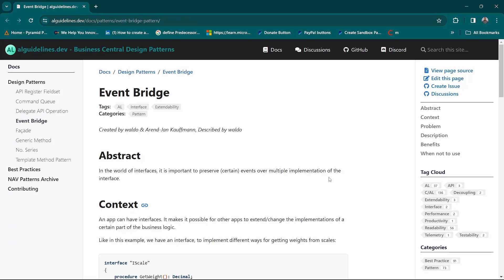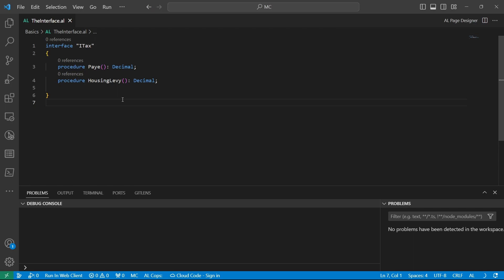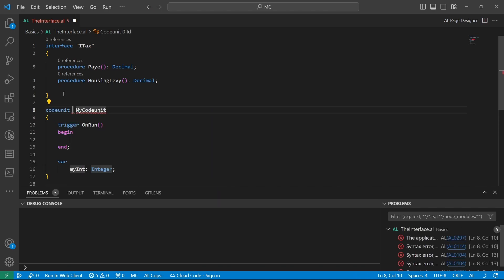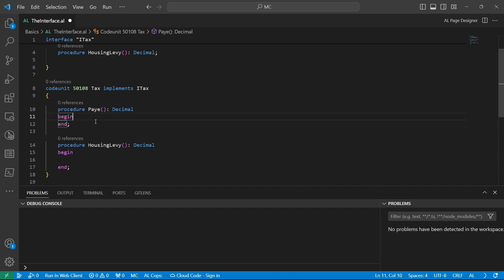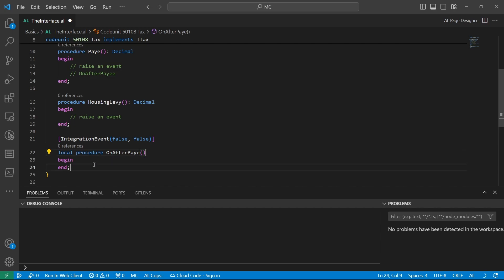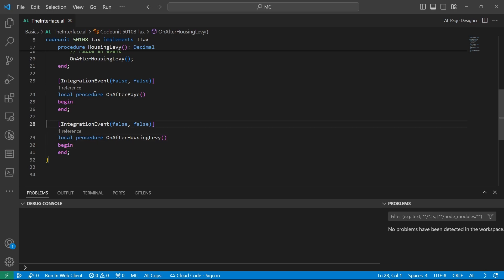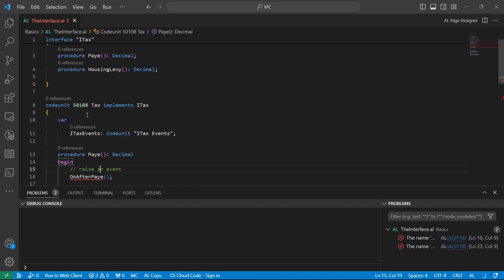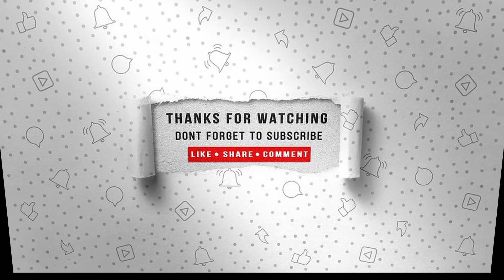The event bridge design pattern in AL programming.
In the world of interfaces, it is important to preserve (certain) events over multiple implementation of the interface.

In this  video. We explore the details of the event bridge design pattern.

Contents

0:00 (Introduction);
0:20 (Why use the event bridge design pattern);
6:17 (Implement the event bridge design pattern);
8:22 (Conclusion);